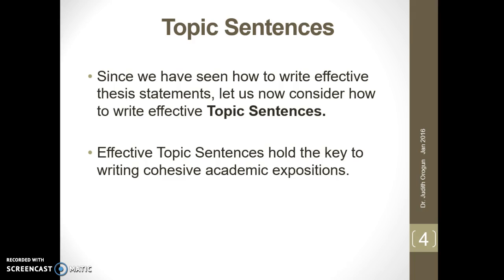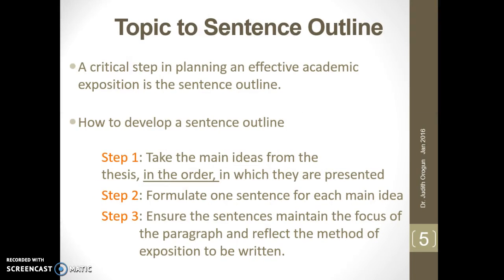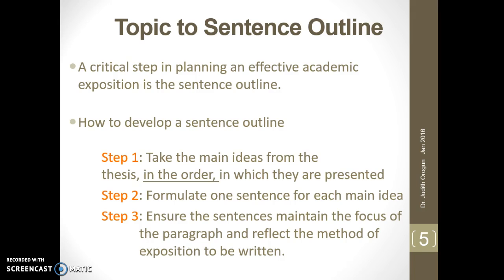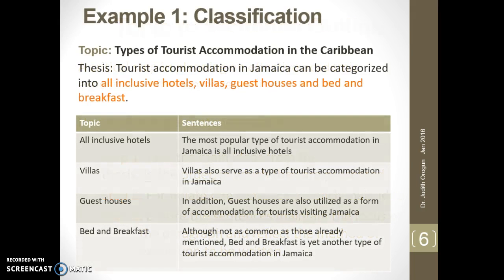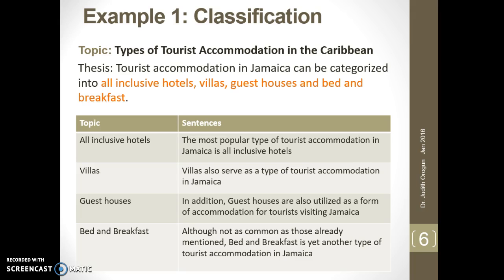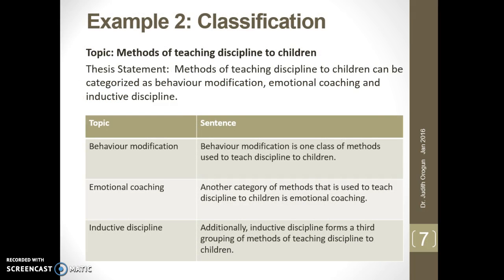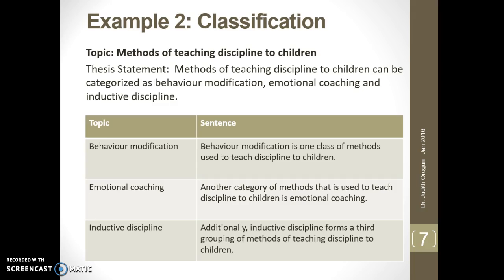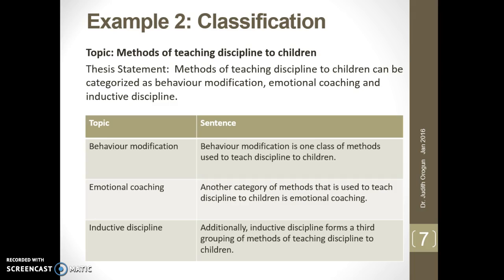Classification:Topic to Sentence Outline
Writing effective Topic to sentence outlines for simple academic expository essays